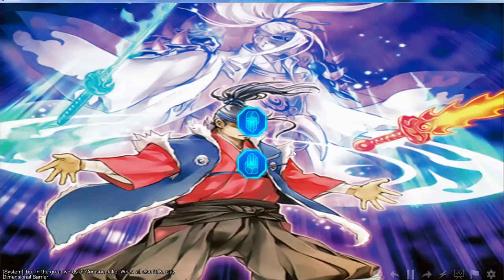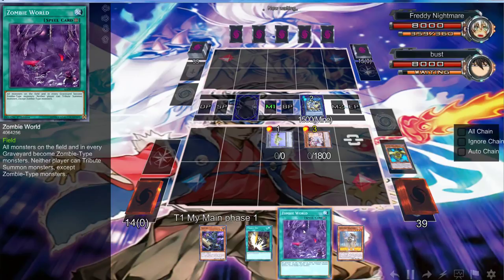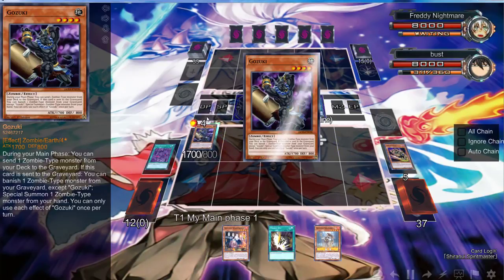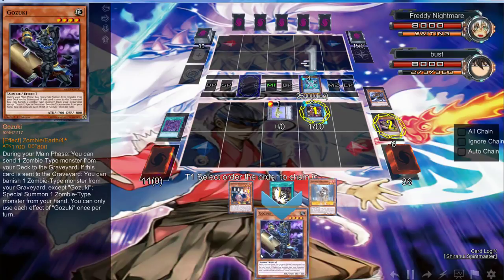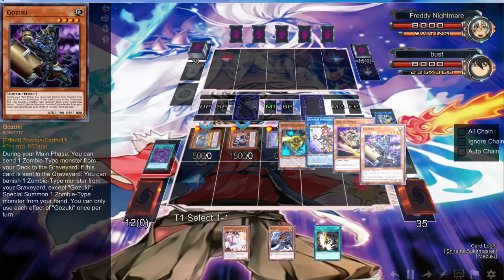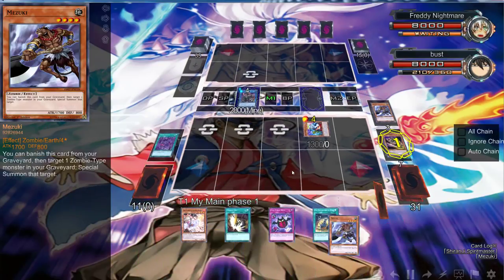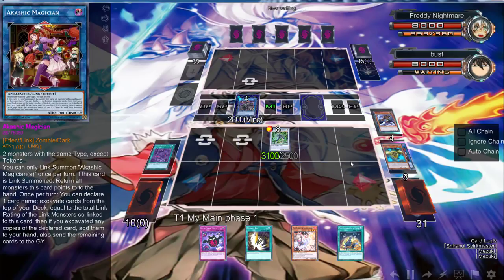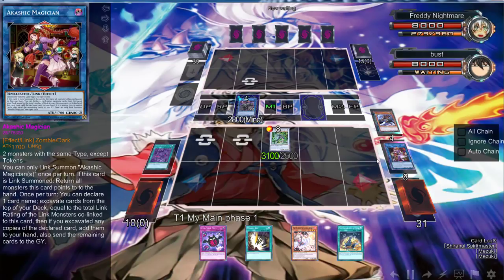YuGiOh Duels: Zombie Links Turbo vs Rage quit